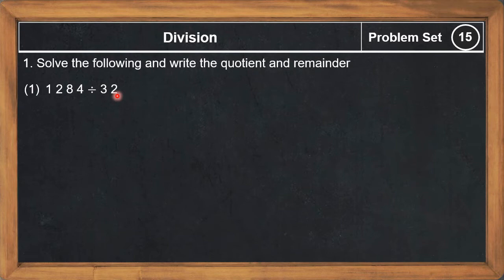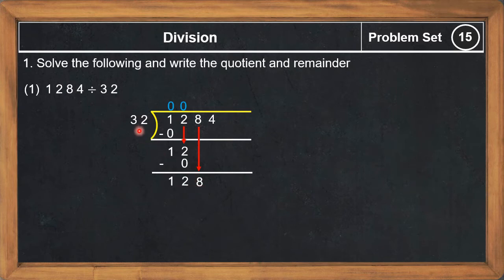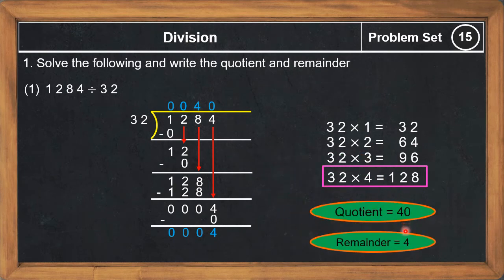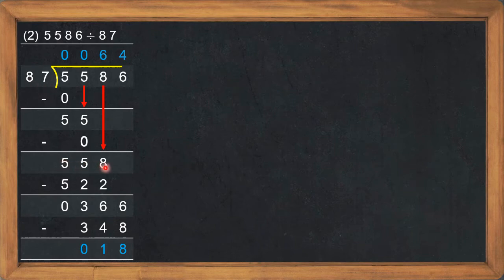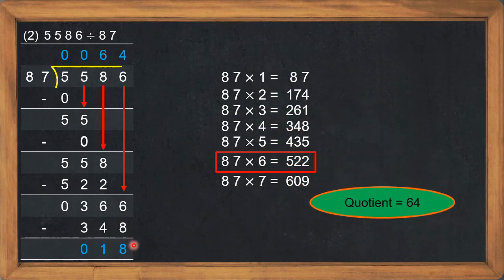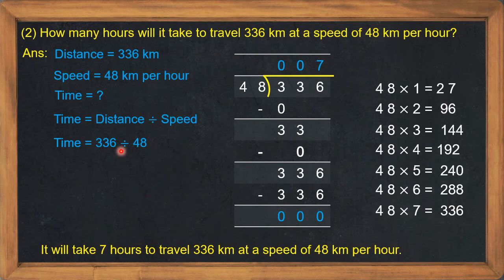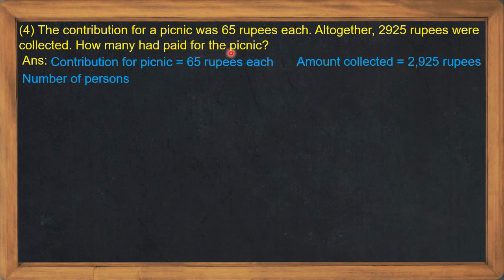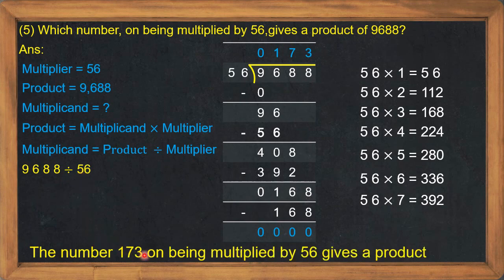Standard:V , Subject:Maths , Topic:Multiplication and Division - Module 2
This Video is Presented by Mrs Vaishali Shinde for standard V.